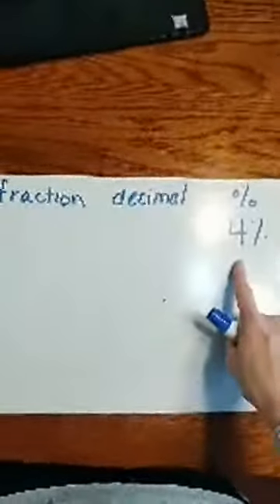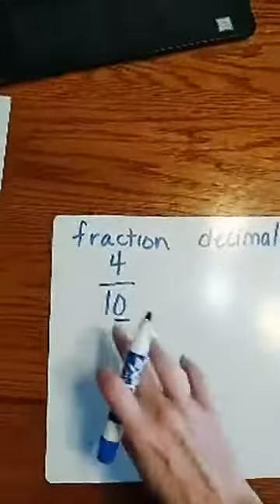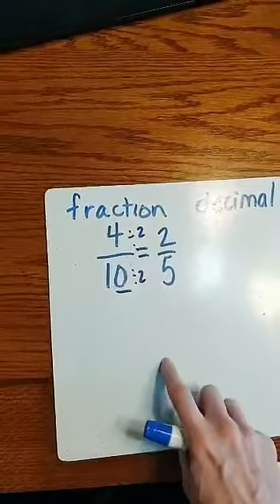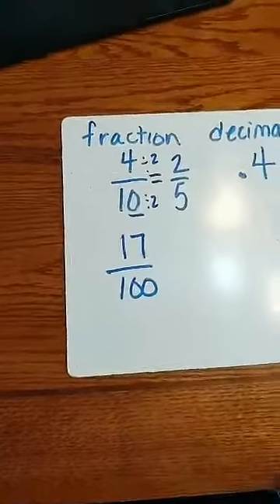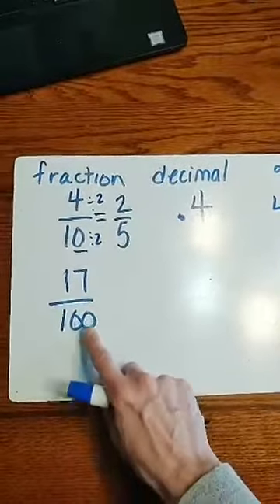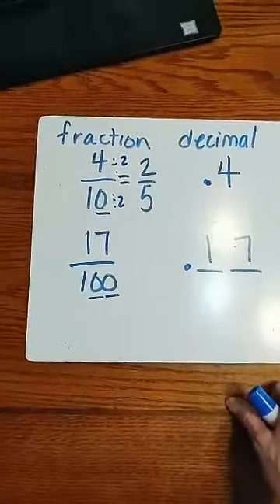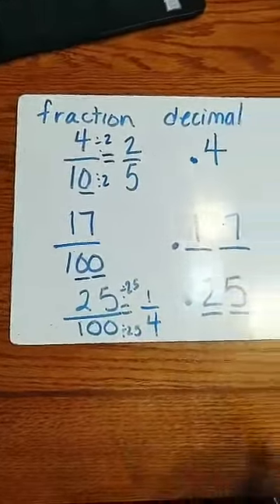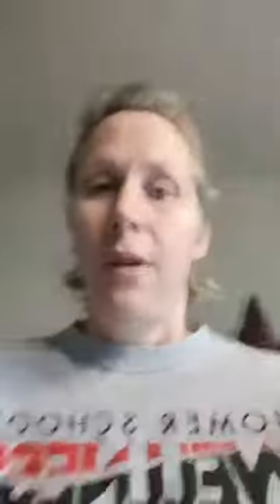6th math fractions decimals and percents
We will practice writing numbers as fractions, decimals and percents when given one of those.